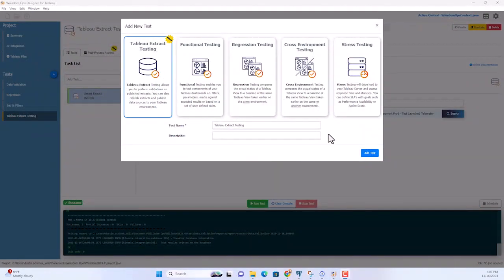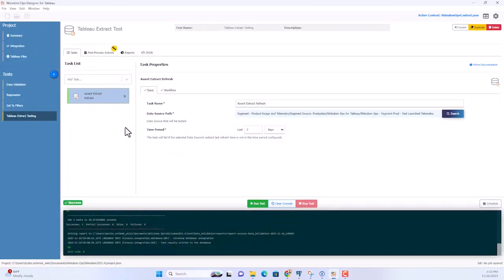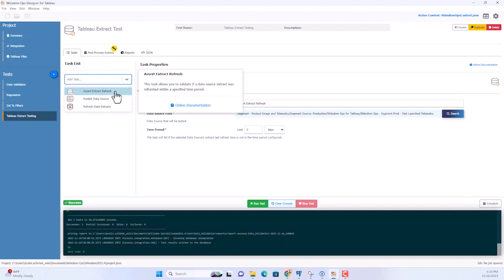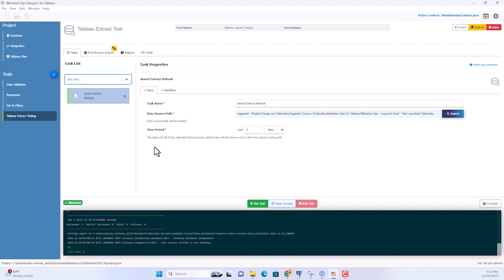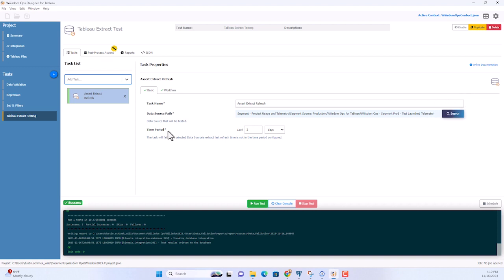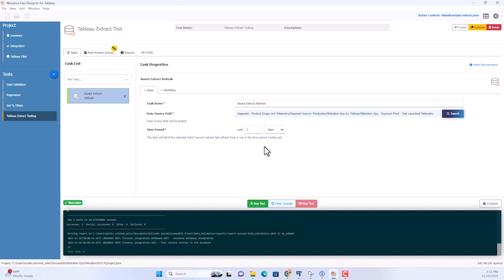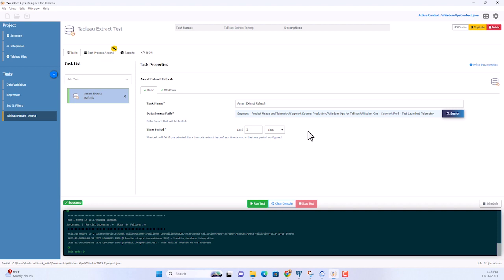Automate Testing of Your Tableau Extracts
You'll never have to wonder again if you're Tableau Extracts have been refreshed, and the dashboards using them are up-to-date! In Wiiisdom Ops for Tableau 2023.4, we've released a new testing category "Tableau Extract Testing" that allows you to automatically confirm extract freshness, trigger extract refreshes and publish data sources.